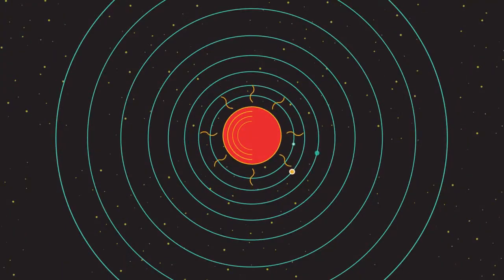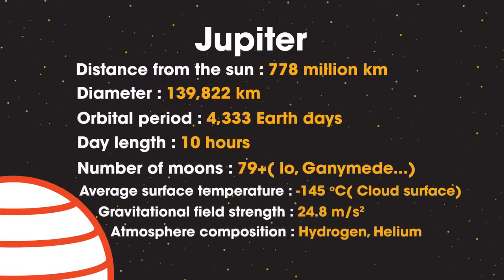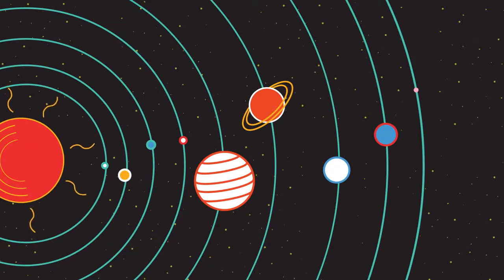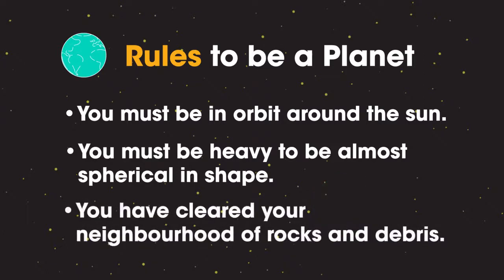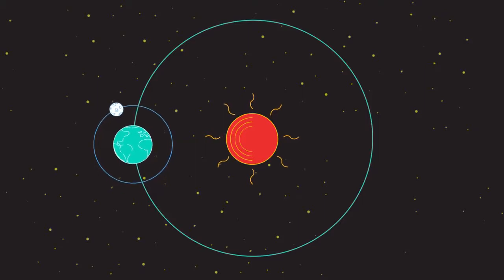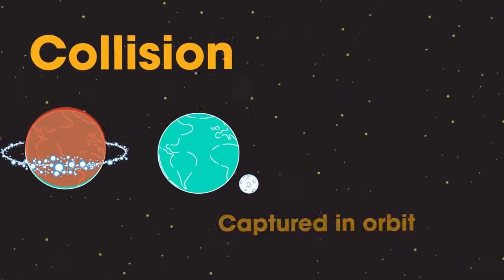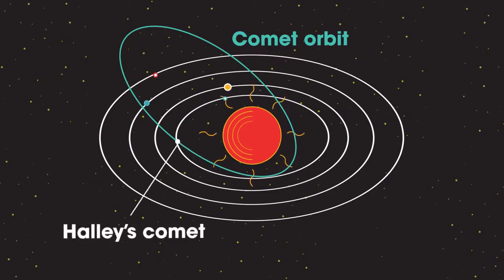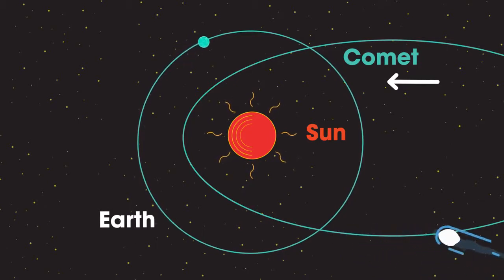The Solar System Part 2 Astrophysics Physics FuseSchool